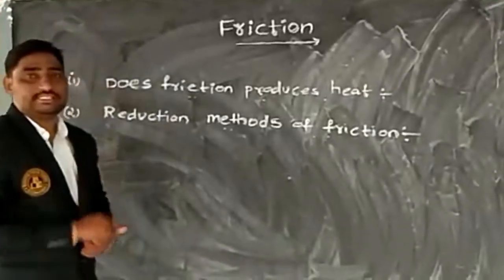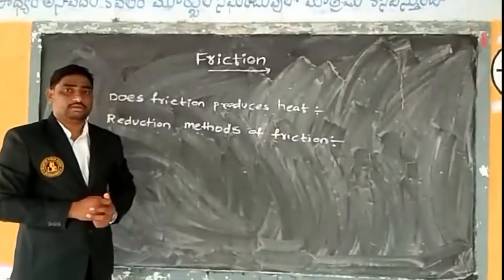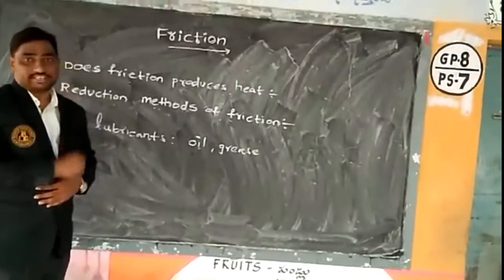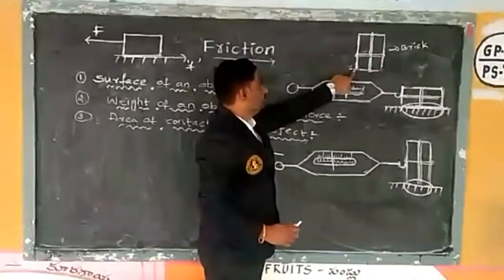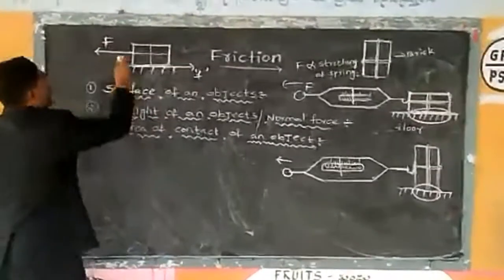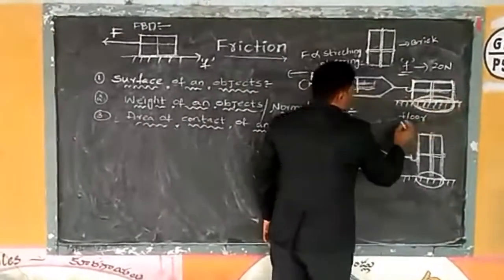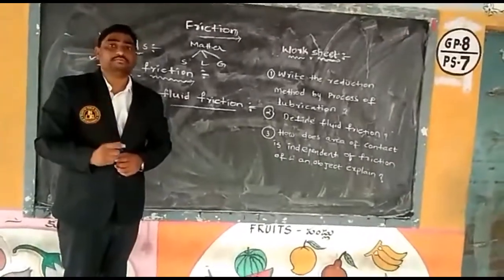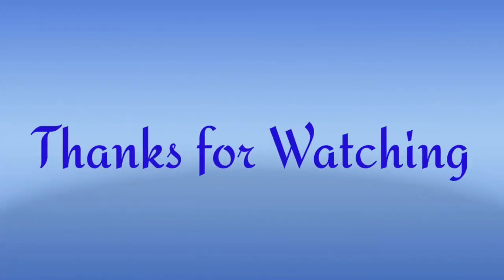FRICTION| REDUCTION METHOD | FLUID FRI| PART-3 | CLASS 8 | KAKATIYA PUBLIC SCHOOL NZB | Saireddy Sir